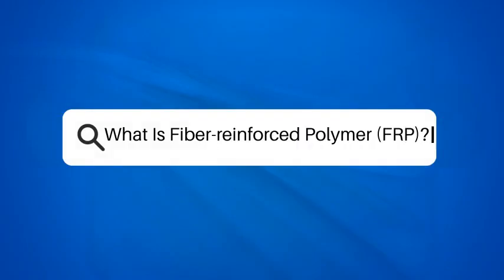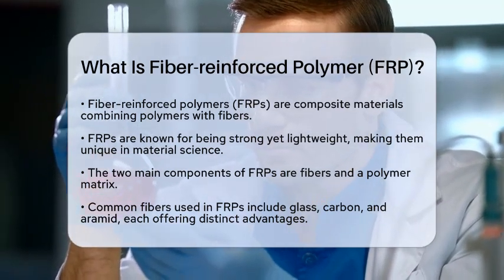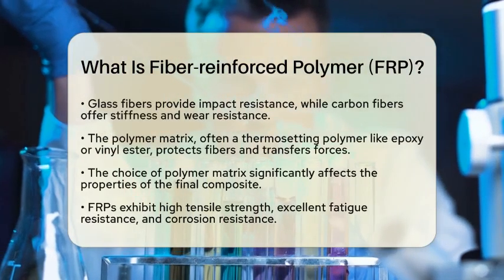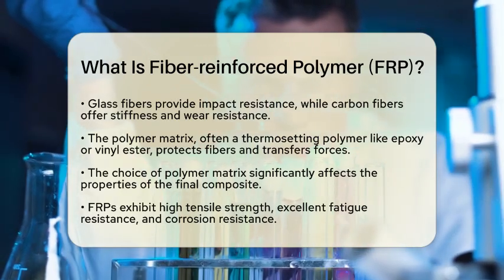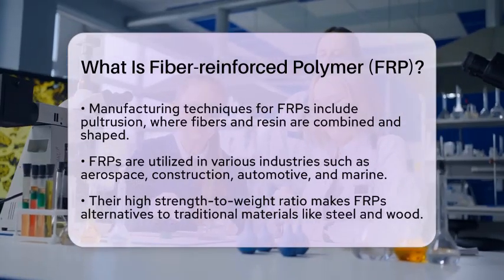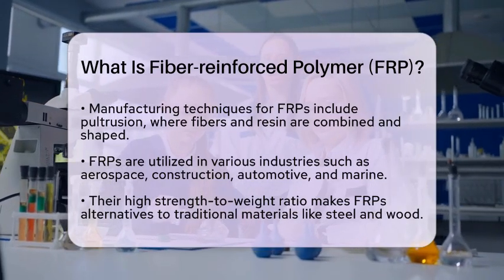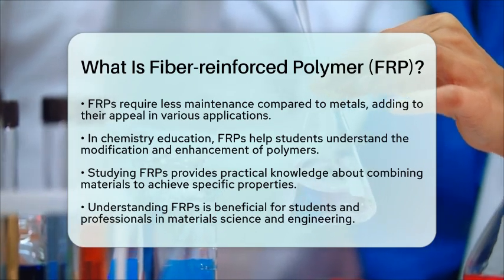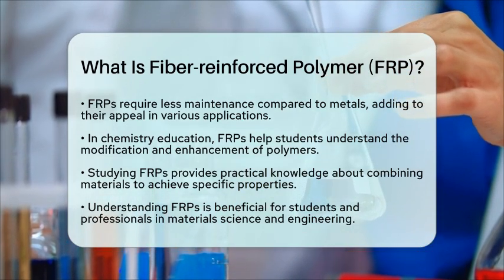What Is Fiber-reinforced Polymer (FRP)? - Chemistry For Everyone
What Is Fiber-reinforced Polymer (FRP)? In this informative video, we’ll take a closer look at fiber-reinforced polymers (FRPs) and their unique properties. FRPs are composite materials that combine polymers with fibers, resulting in a strong yet lightweight solution for various applications. We’ll break down the components of FRPs, including the types of fibers used, such as glass, carbon, and aramid, and explore the role of the polymer matrix in enhancing the material's performance.

We’ll also discuss the impressive characteristics of FRPs, such as their high tensile strength, resistance to fatigue, and corrosion resistance, which make them ideal for industries like aerospace, construction, automotive, and marine. Additionally, we’ll highlight the manufacturing techniques, particularly pultrusion, that are commonly employed to create these materials.

Understanding fiber-reinforced polymers is not only important for professionals in engineering and materials science but also for students looking to grasp the principles of polymer science. Join us as we uncover the fascinating world of FRPs and their applications in real-world scenarios.